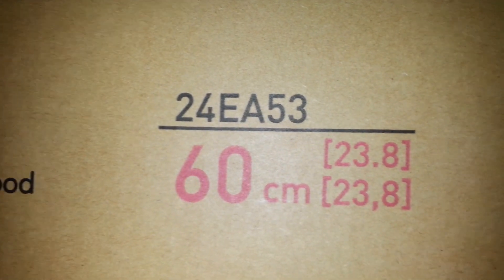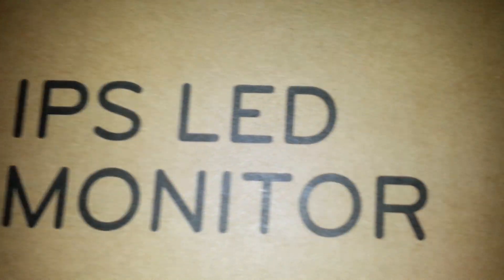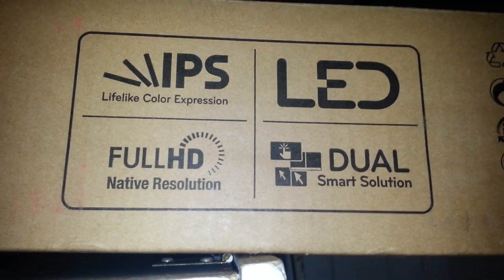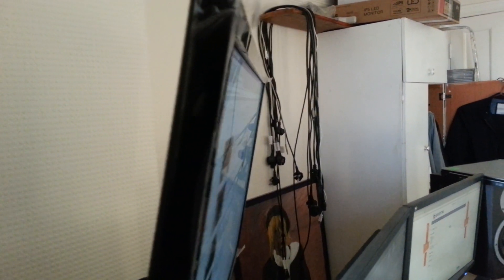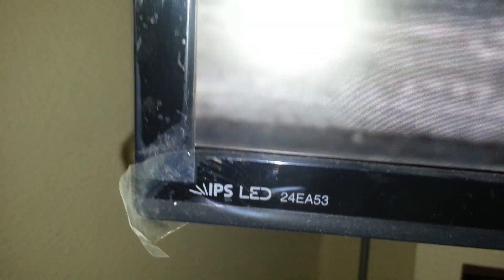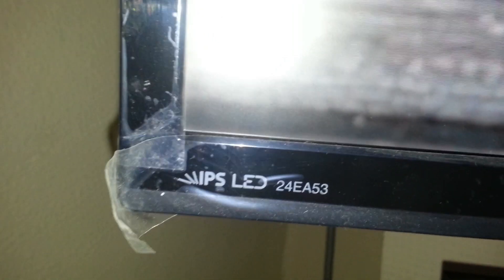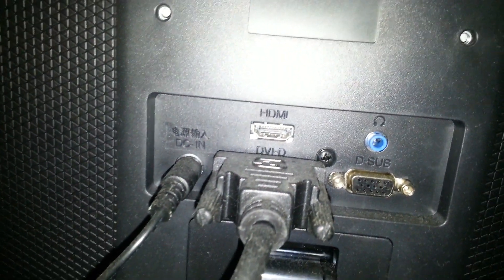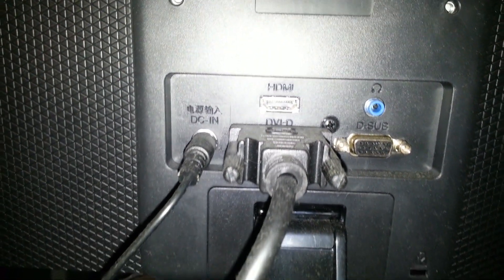IPS Monitor LED vs LCD 24" inch LG vs Acer TN Display Comparison and Review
LG IPS LED 24EA53 24" inch screen versus Acer X243H TN display. Multi desktop screen setup PC for gaming video and audio editing. Review and comparison of viewing angles. Filmed with Samsung Galaxy Note 2.